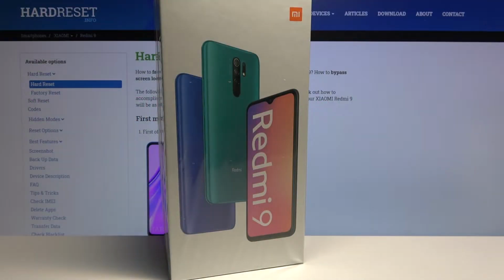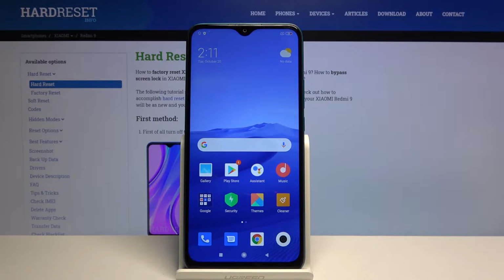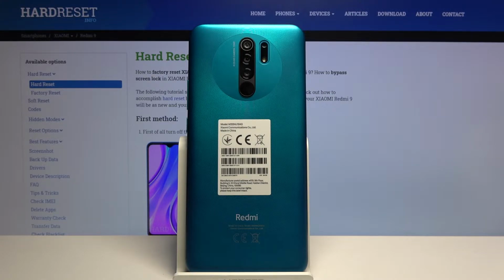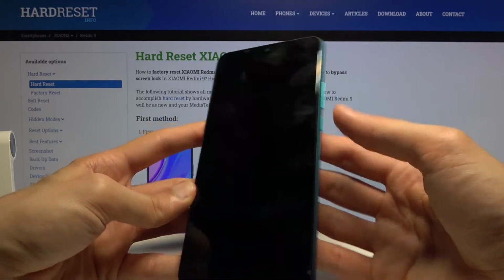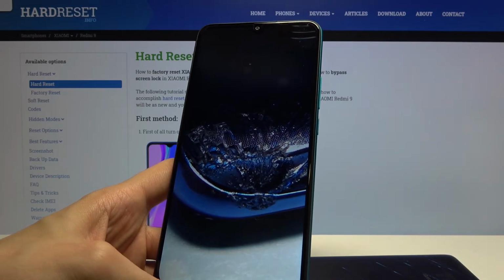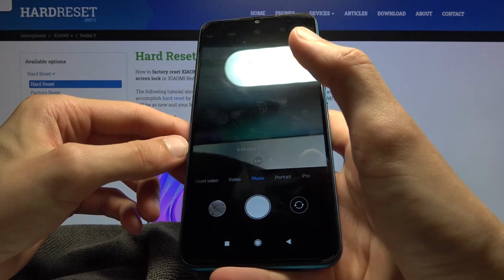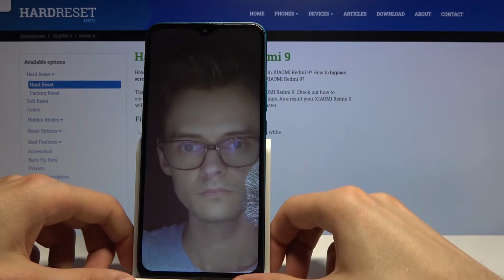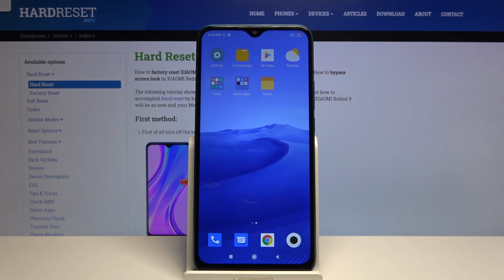First Impression of XIAOMI Redmi 9 – Overview / Unboxing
Read more info about XIAOMI Redmi 9:
Are you interested in the XIAOMI Redmi 9? Do you want to find out how looks XIAOMI Redmi 9? You are in right place! We are coming with the unboxing and overview of XIAOMI Redmi 9. Stay with us and discover visual effects and specifications such: network technology, body, display, platform, memory, features, battery, and many more of released 2020, June 10 XIAOMI Redmi 9. Let’s follow our video and find out if the XIAOMI Redmi 9 meets your needs and expectations. Visit our HardReset.info YT channel and discover many useful tutorials for XIAOMI Redmi 9 or any smartphone.

How to unbox XIAOMI Redmi 9? How to open XIAOMI Redmi 9? How to unpack XIAOMI Redmi 9? How XIAOMI Redmi 9 is packed? What is hidden in XIAOMI Redmi 9 box? What is added to XIAOMI Redmi 9? How to unbox XIAOMI Redmi 9? How looks specification of XIAOMI Redmi 9?